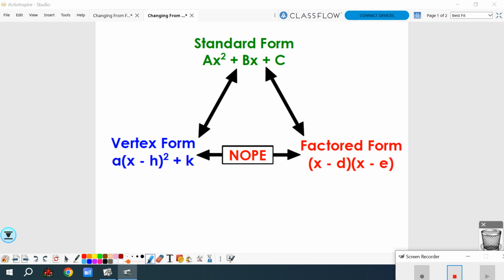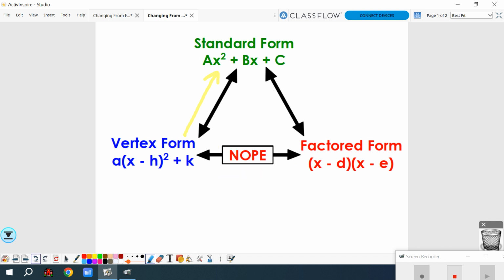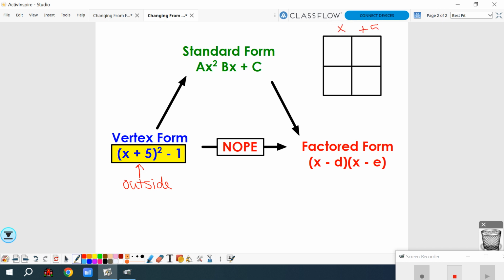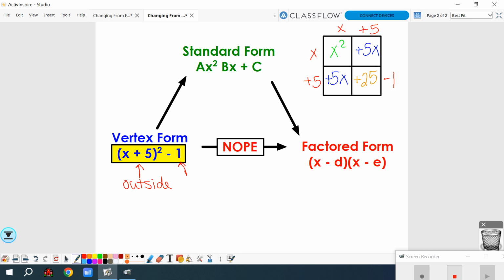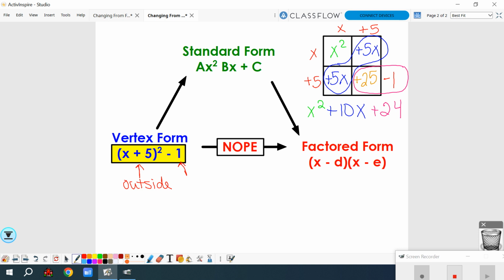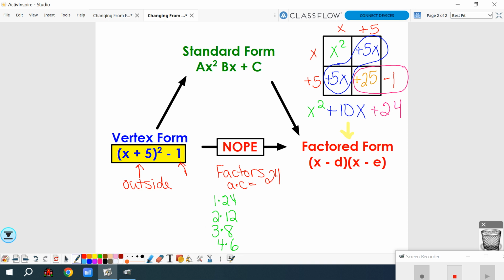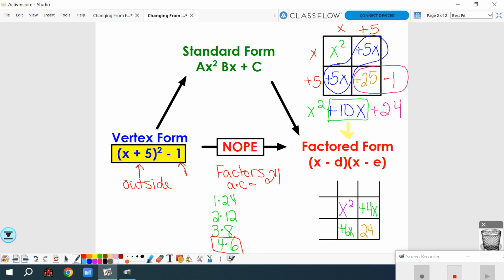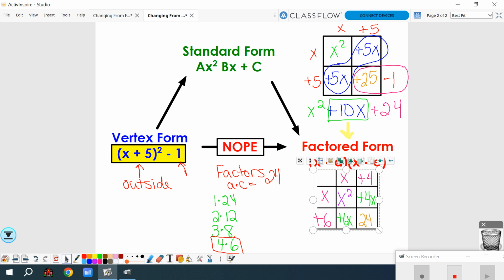Changing From Vertex Form